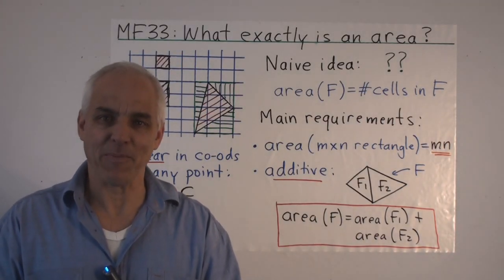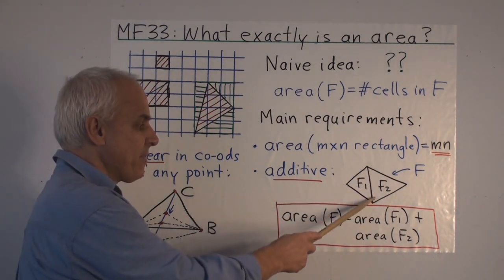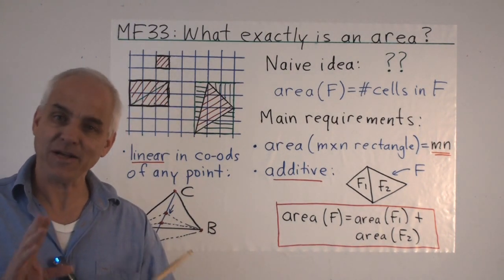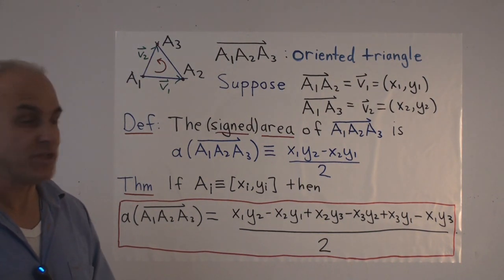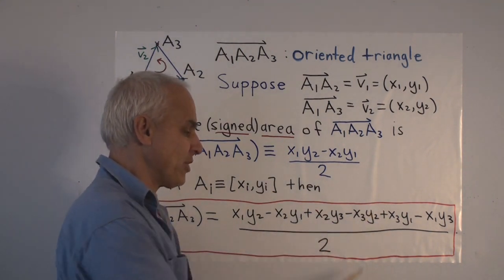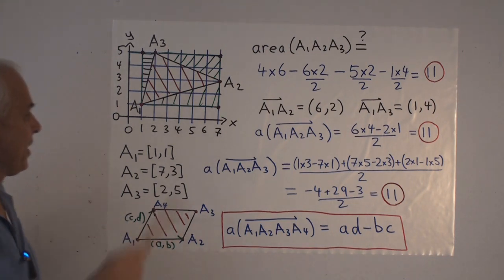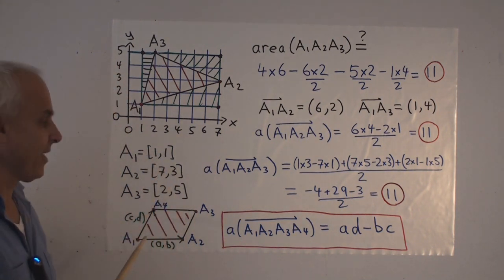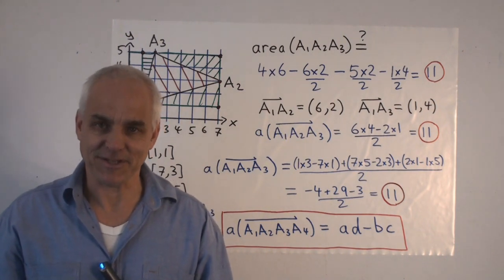What exactly is an area? | Arithmetic and Geometry Math Foundations 33 | N J Wildberger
While there is a naive idea of area in terms of number of unit squares that can fit inside a region, this is not the best definition. It is better to work with oriented triangles and maintain linearity.

This video belongs to Wildberger's MathFoundations series, which sets out a coherent and logical framework for modern mathematics.

Video Content:
00:00 Introduction
2:30 Oriented triangle
3:03 Signed area of an oriented triangle
5:15 Explicit example of a signed area